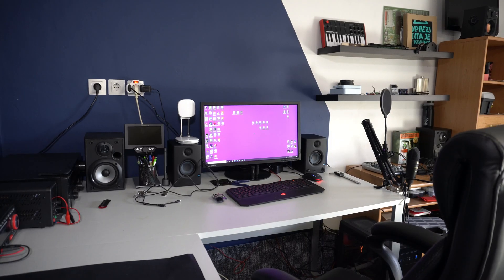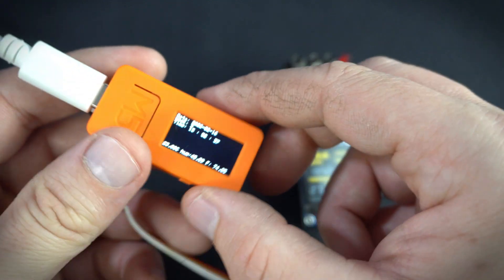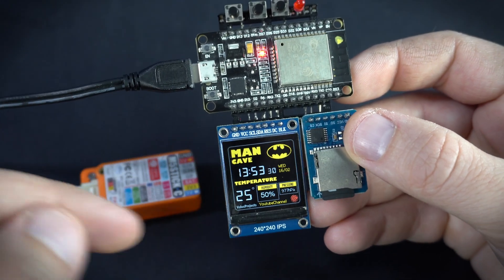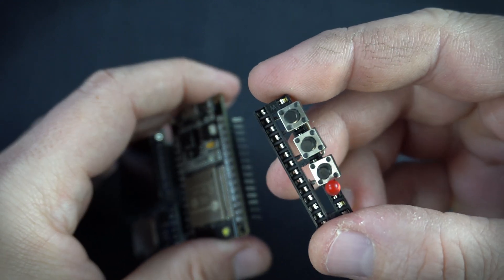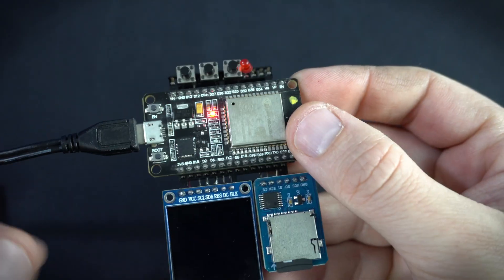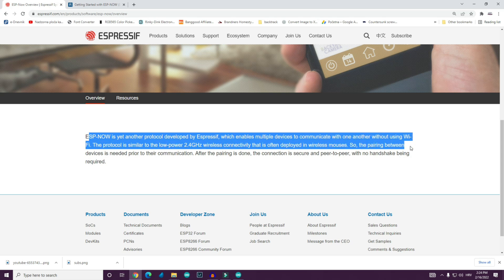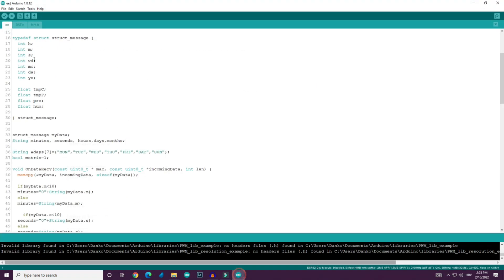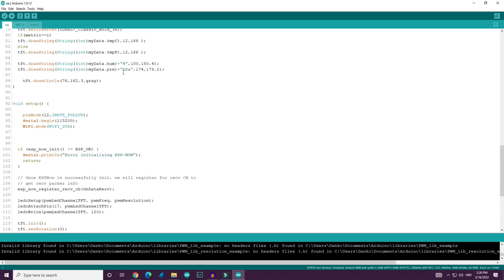ESP32 Man Cave Monitor (ESP NOW)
Hello! In this project I am using two ESP32 boards. One have sensor connected to it. And second one is used only as monitor. Communication between boards is done using "ESP NOW".

Parts used in video:

Esp32 development board:

TFT Display 240x240 :

SD card module: